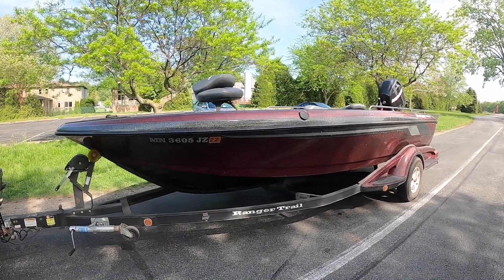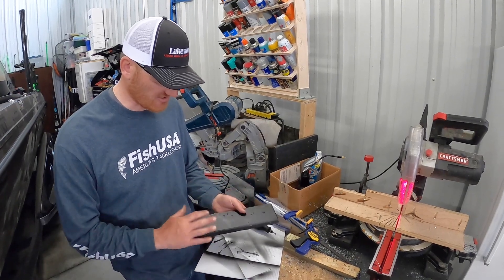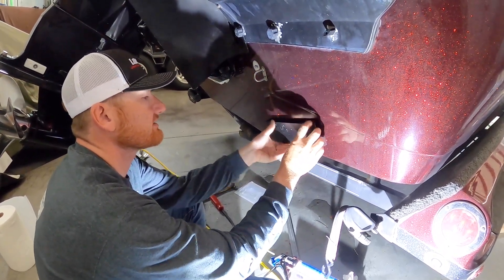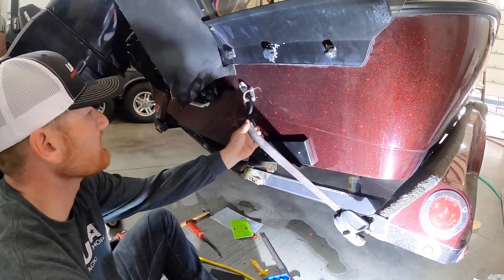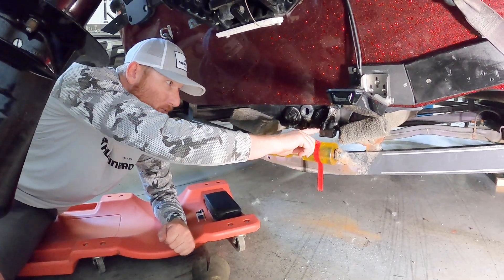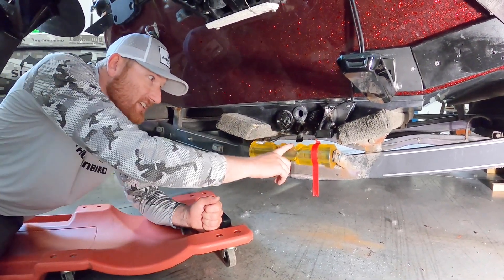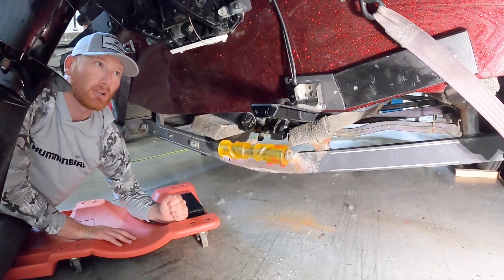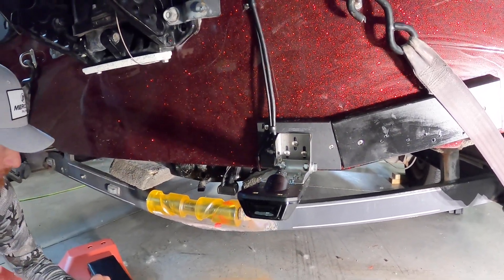Project Boat Restoration Part3 | Installing Transducers for Perfect Placemment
In Part 3 of my project fishing boat restoration,  I'm installing the transducers for my Humminbird Sonar uints.  Having the transducer in the perfect spot will make your fish finder more accurate and  give you the ability to mark fish at speed.